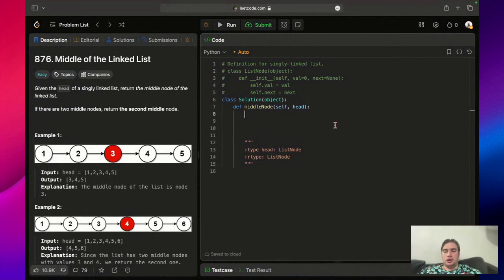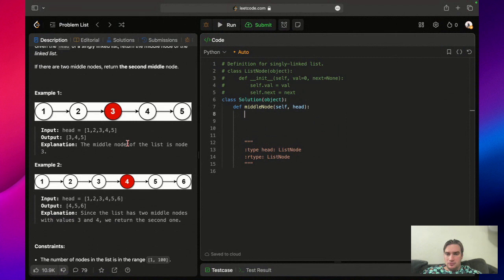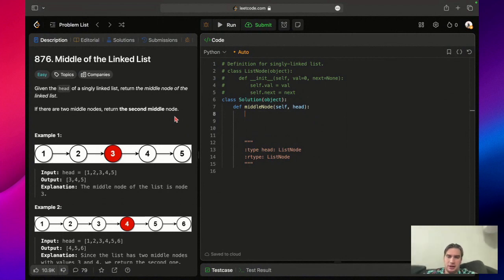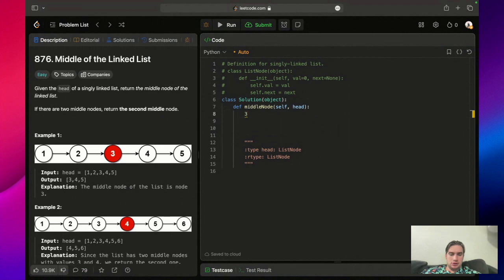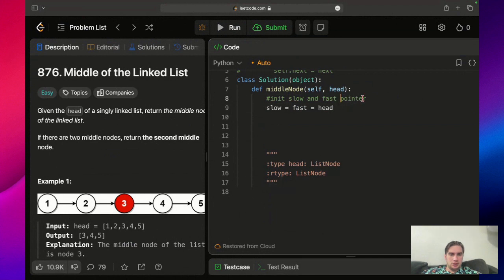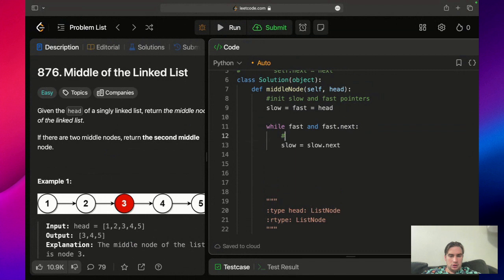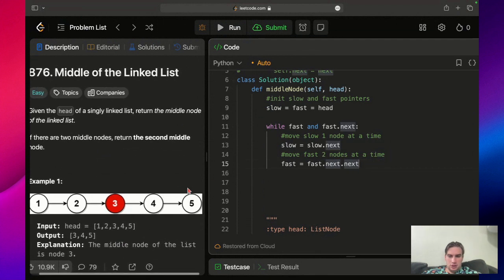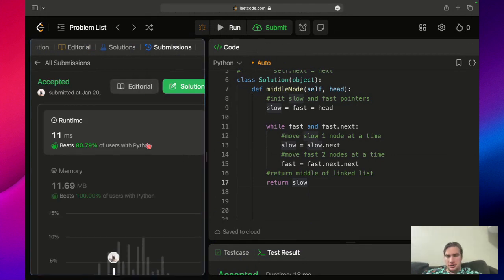Tortoise and Hare Algorithm: LeetCode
In this Video, we dissect the LeetCode problem #876 "Middle of Linked List" with a detailed and easily understandable solution.

🛠️ Tools used:

Code Editor: Leet Code

👩‍💻 Whether you're preparing for coding interviews or seeking to enhance your coding skills, this video is designed to help us learn together. 💡

🌟 Ready to tackle coding challenges head-on? Let's decode the complexities together! 💻✨